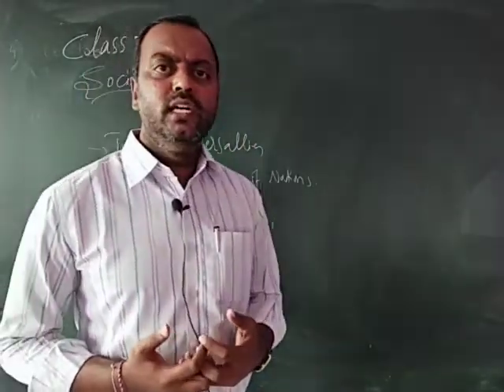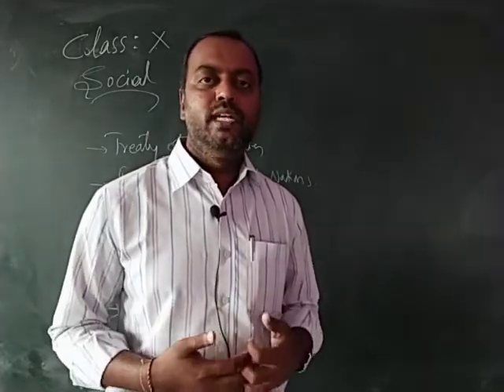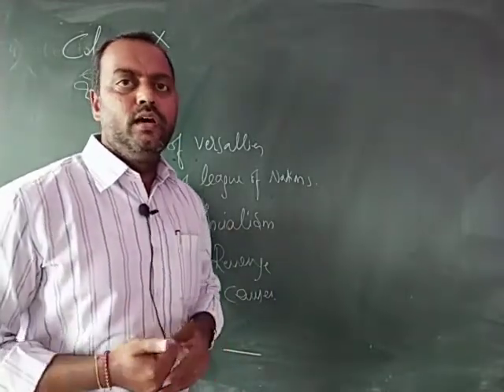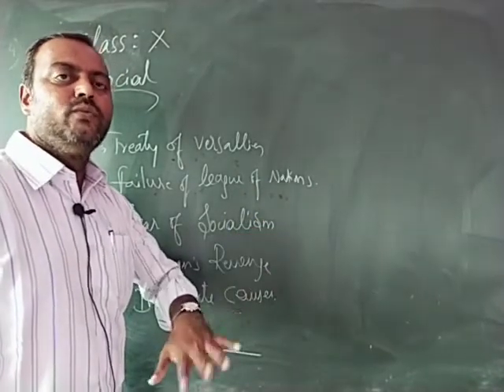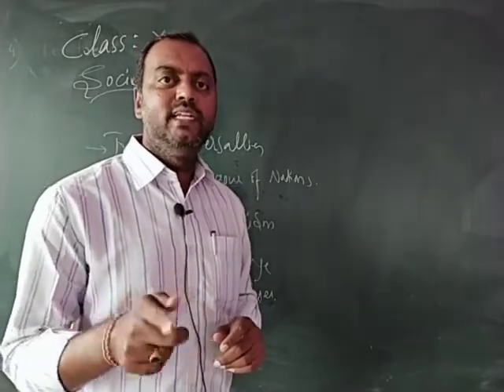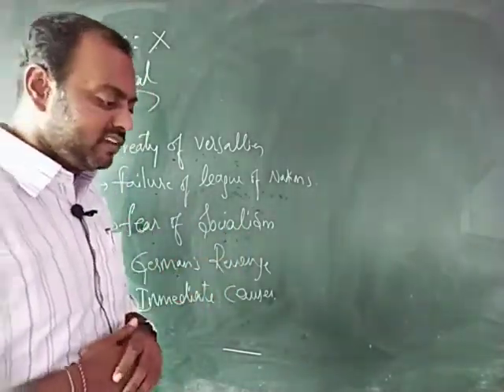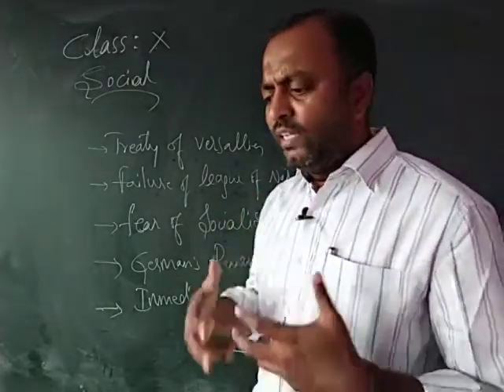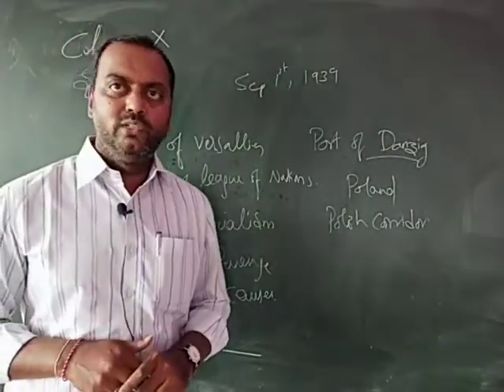10 CAUSES OF WORLD WAR II 10.07.20